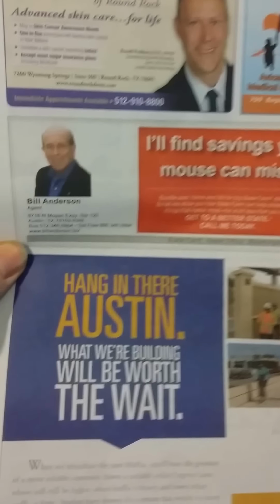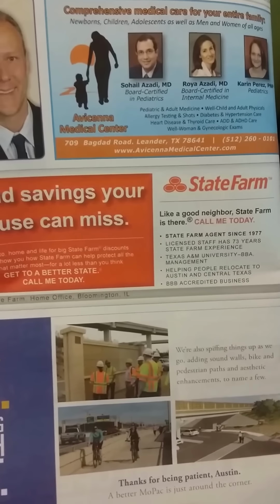"Ad thoughts" | Direct Mail | Marketing | Small Business | Kyle Bailey Austin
This is a quick assessment of some ads in print. You have VERY few seconds to grab the attention of a reader, and with the declining readership in physical media, you have even less.